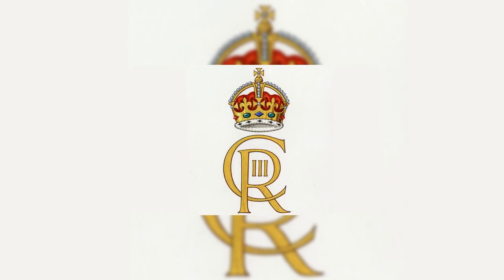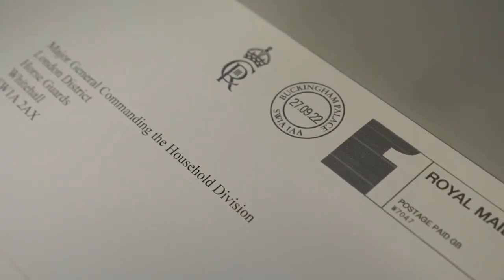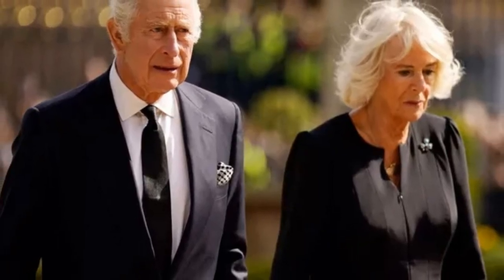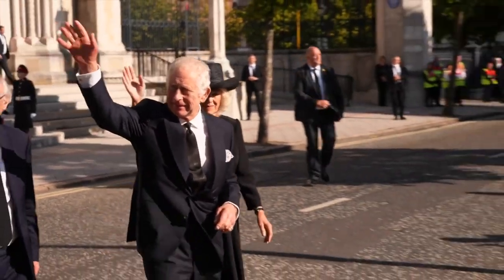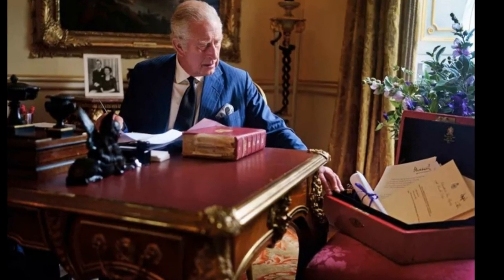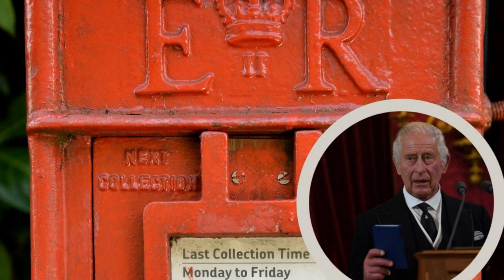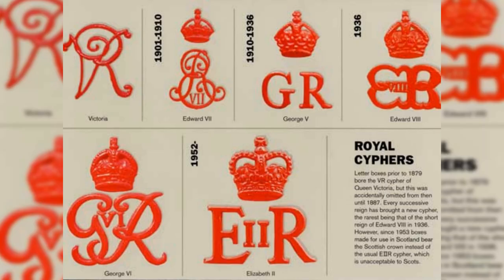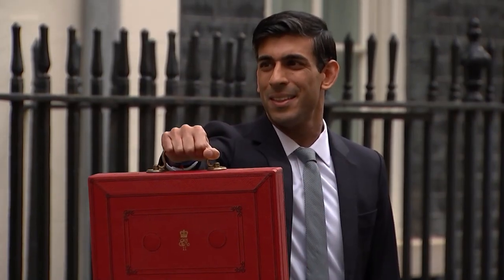WHAT DOES KING CHARLES NEW CYPER LOOK LIKE??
The new monogram, which consists of Charles' first name and the letter "R" for "Rex," will be used on everything from official correspondence to the well-known red mailboxes.

King Charles III now has a new crest.
As Charles begins his third week in office as monarch, Buckingham Palace has released the King's new royal cypher.
The monogram features a crown over his first letter "C" entwined with the Latin word "Rex," which refers to the king and has been in use since the 12th century. The number "III" is also shown inside the "R."

It will soon take the place of Queen Elizabeth's "ERII" emblem wherever royal symbols are shown. However, the postmarks on all correspondence leaving Buckingham Royal will start to change, according to palace officials.
The postmarks on all mail leaving Buckingham Royal will start on Tuesday, according to palace officials, albeit some of these adjustments will be gradual. The cypher will also be used by UK government agencies on their mail, as well as on official state documents and eventually on the well-known red mailboxes found throughout the country.

Charles, 73, together with other members of the royal family and the royal household, officially closed the period of royal mourning for Queen Elizabeth on Monday. Charles is the owner of the new cypher. The College of Arms, the palace's heraldry experts, produced many designs, and he selected one.

On official documents, as well as the note placed on top of Queen Elizabeth's coffin during her burial rites, the King has already adopted a new signature that comes with his position as sovereign, signing his name as "Charles R."

Queen Elizabeth used the signature "Elizabeth R." on official documents throughout her illustrious reign. The "R" stands for "Regina," or "Queen" in Latin, when it is used by queens.

The King, who is presently residing in Scotland, also has a somewhat modified version for use in Scotland; that cypher is decorated with an image of the Scottish Crown. The time that King Charles and Queen Camilla spent in the Scottish Highlands came after a period of very hectic public events and ceremonies that King Charles had to participate in while still grieving over the loss of his mother on September 8. Age 96, she passed away "peacefully" at Balmoral Castle.

As part of their ongoing visit to Scotland, King Charles and Queen Camilla went to Crathie Kirk near Balmoral on Sunday for church services.

The King's office published a picture of him last week sitting at a mahogany desk in a room from the eighteenth century of Buckingham Palace, going over the papers that are sent to him every day in the red boxes from the ambassadors.

A black-and-white image of Charles's late parents, Queen Elizabeth and Prince Philip, is displayed behind him. The last holiday season before he passed away in February 1952, the couple gave it to her father King George VI for Christmas in 1951.

Charles' character has been on display as he adjusts to his new role as monarch, but he has mainly survived it with the support of the British people, a biographer told PEOPLE.

According to Catherine Mayer, whose book Charles: The Heart of a King has recently been updated, "it's been interesting because he's been visibly uplifted and inspired by the popular support for him." "I am familiar with him well enough to know that would startle him. He always anticipates being the one to let people down. The thrill, though, has buoyed him."